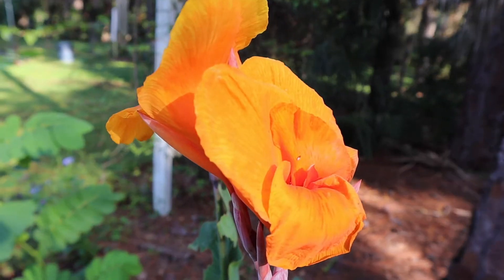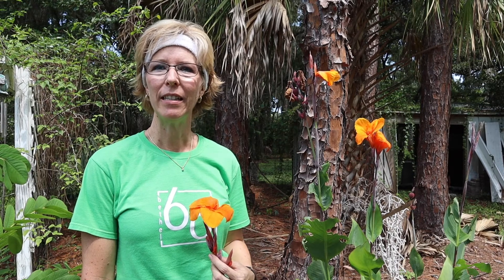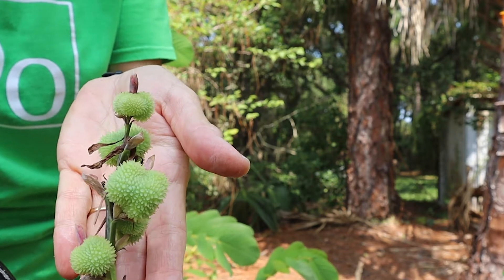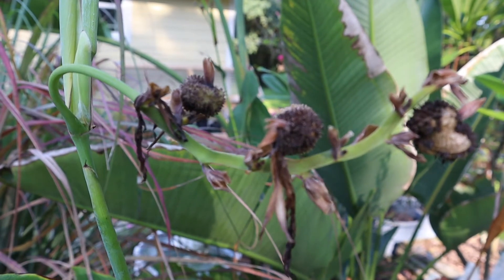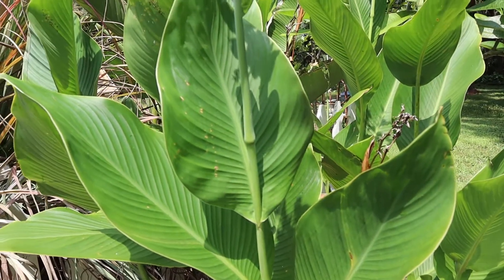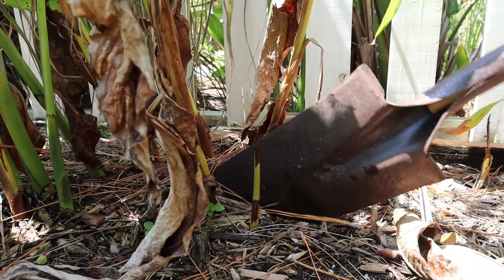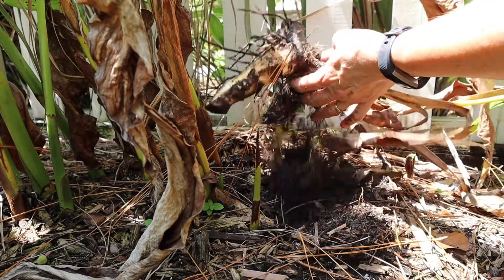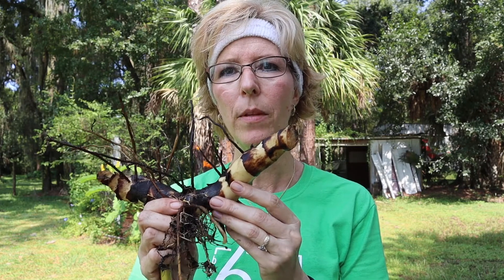Edible Flowers - Canna Lily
The Canna Lily
Canna lily is a member of the banana family
The seeds come from the spiky pods which appear after the flower dies
Pod must be dry and brown before the seed is ready to harvest
The flower and rhizome is edible
In Canna, Vietnam the rhizome is processed to make a powdered starch. The starch is used to make cellophane noodles.
After a frost or freeze the plant will turn brown.
Cut off old plant and new shoots will form in spring
Canna Lilies have very low pest pressure
When propagating by seed, score the seed slightly and soak over night.
Hardy in zones 8-11
They will grow in full sun to shade and like to be kept moist
Official name Canna Indica